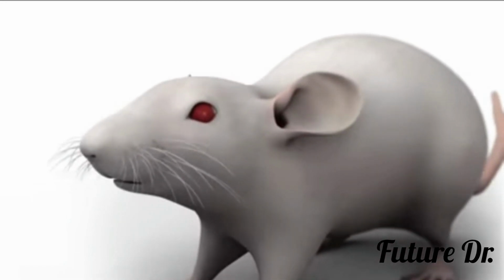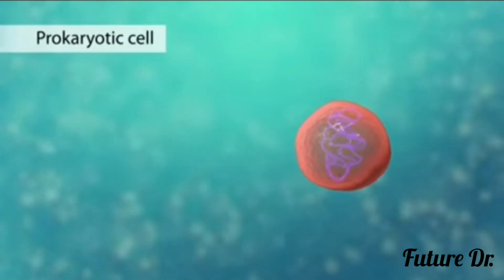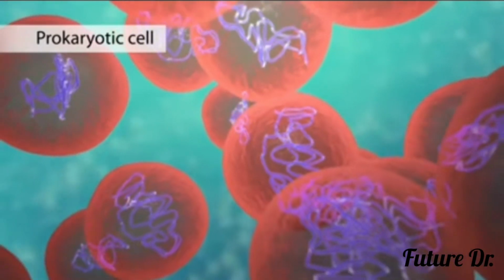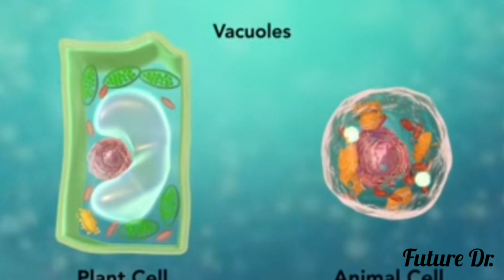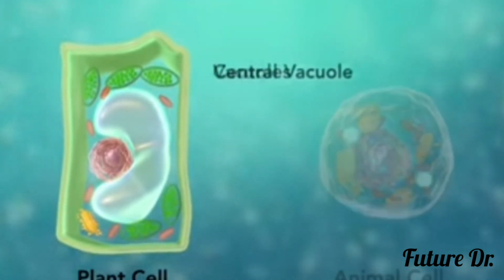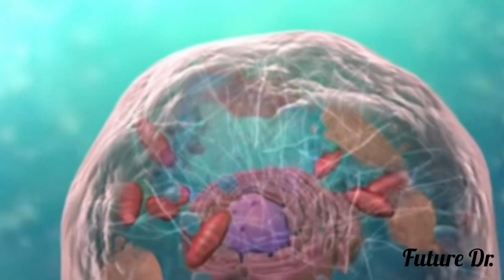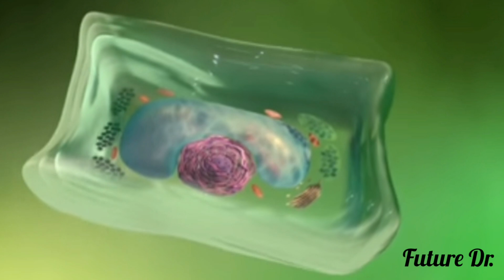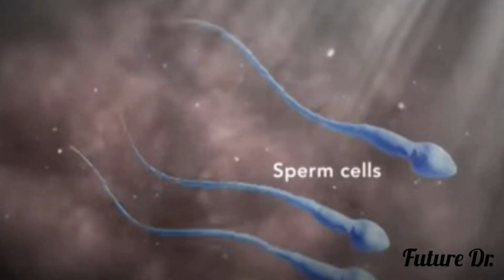Biology : || Cell structure